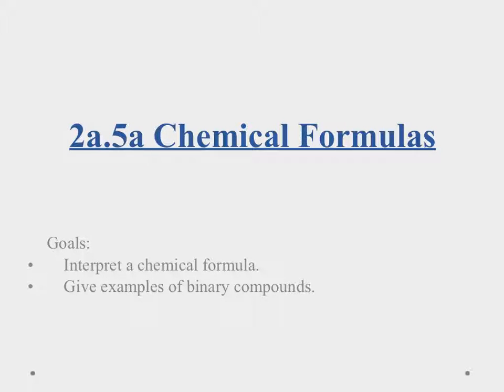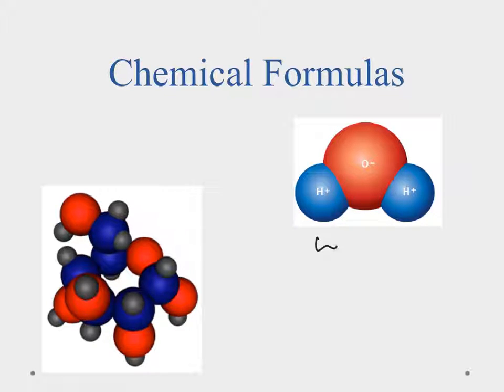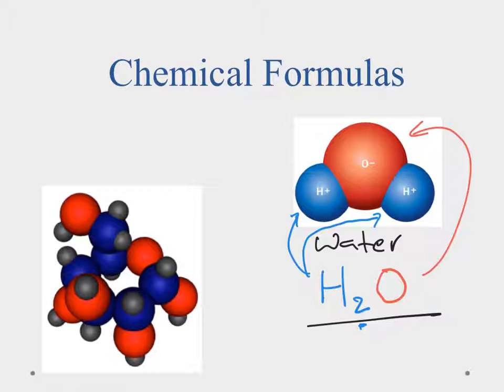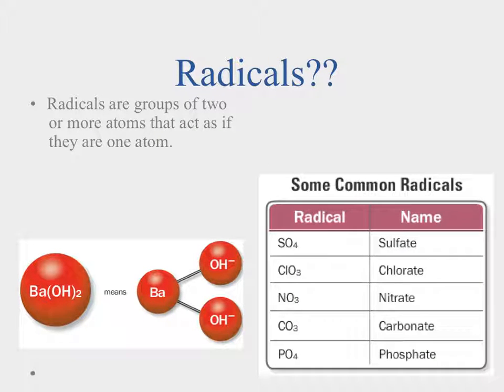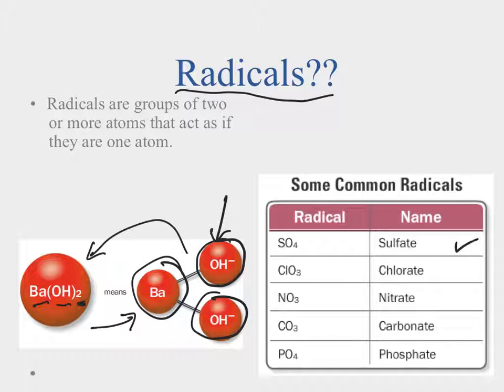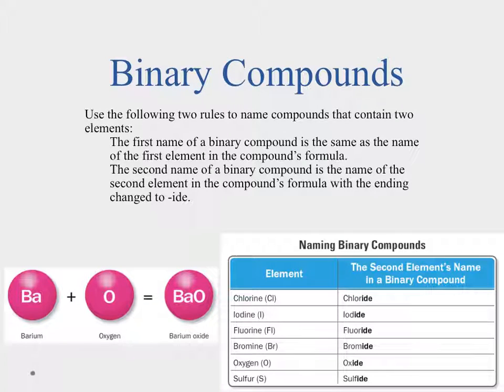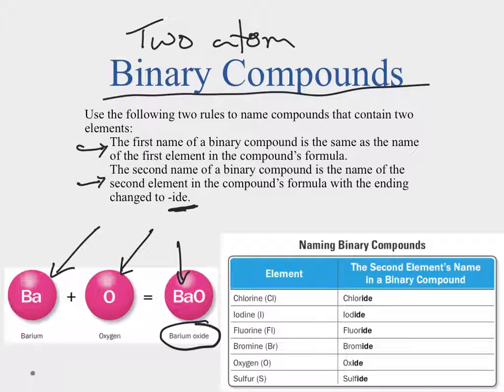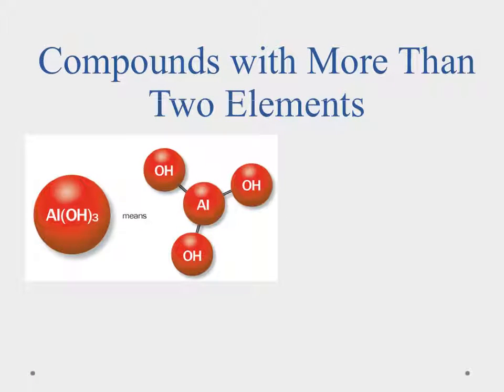Biology A 2a.5a Chemical Formulas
This is a short introduction to chemical formulas and some simple naming strategies.